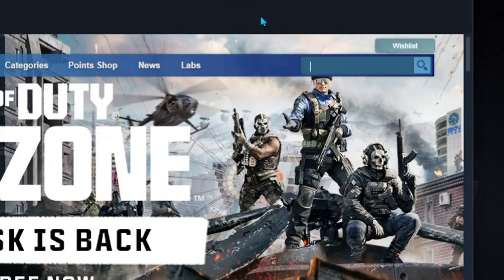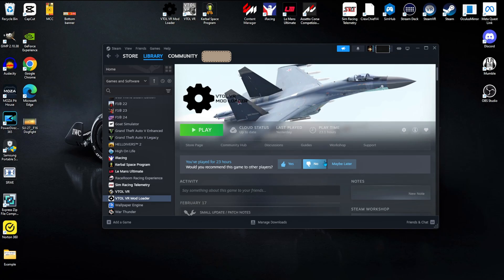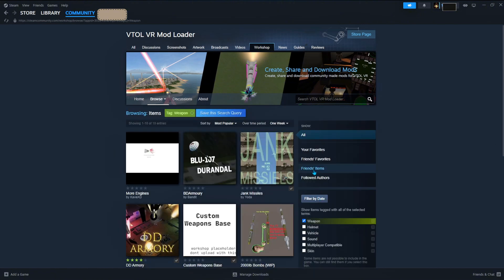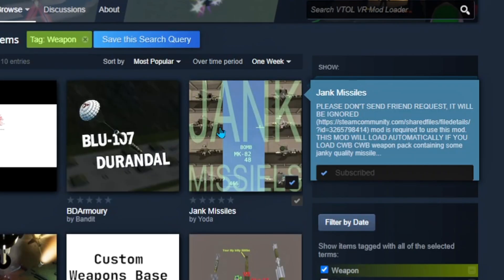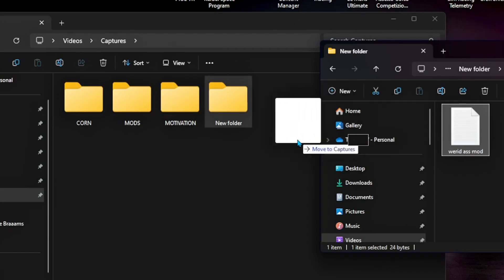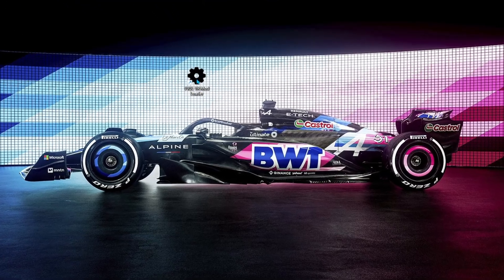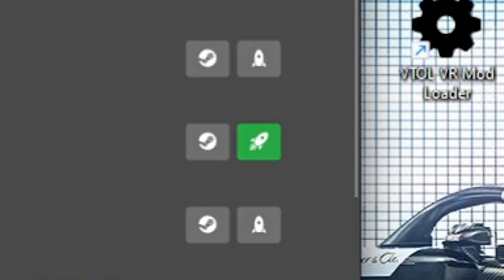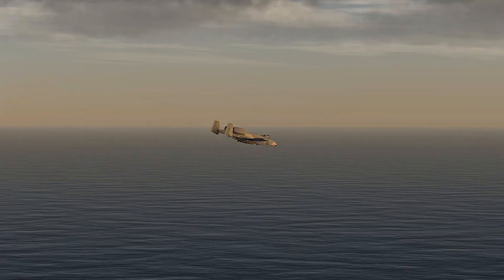VTOL VR Mods Made Easy – Steam Workshop Tutorial for Beginners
Learn how to install VTOL VR mods the easy way using the Steam Workshop! In this quick tutorial, I’ll walk you through the entire process—from finding mods to launching them in-game. No messy file installs, no confusion—just a clean and simple guide to get you flying new missions, aircraft, and more.

Whether you're brand new to VTOL VR or just looking to spice up your game with some custom content, this guide has you covered.

🔧 Covered in this video:

Where to find VTOL VR mods on Steam

Launching mods in-game

🎮 VTOL VR is a virtual reality combat flight game with tons of modding potential—and the Steam Workshop makes it easier than ever.

✈️ See you in the skies, pilot.